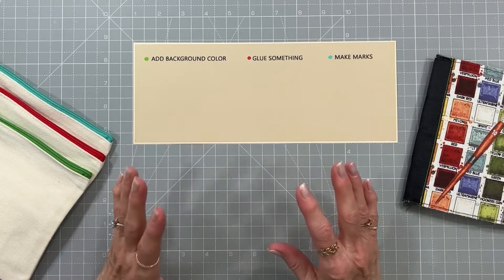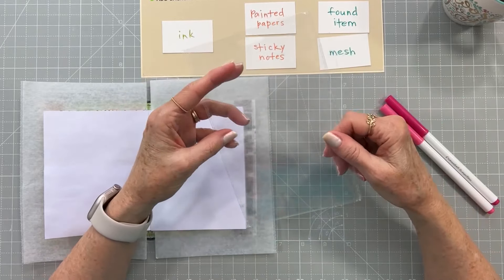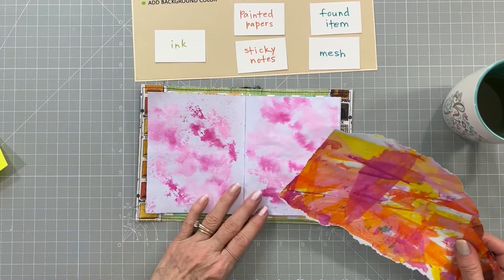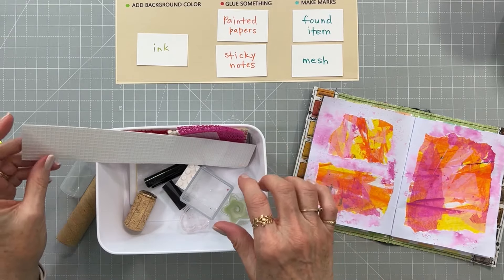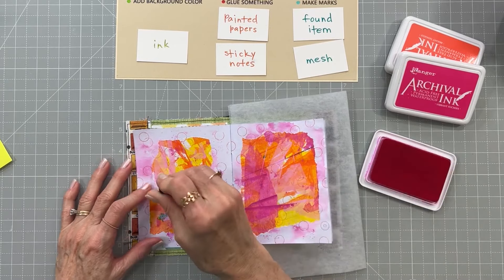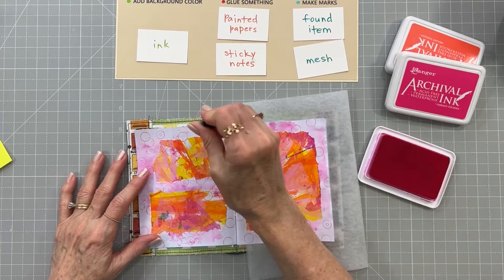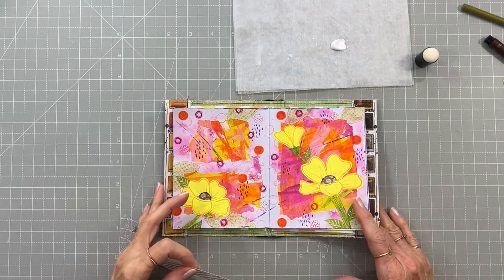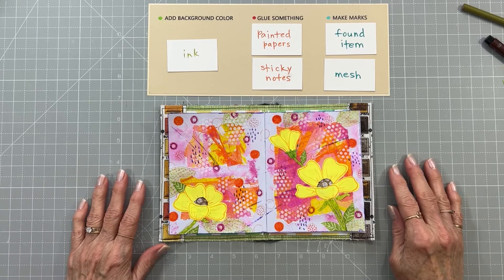MMM Layers of Fun - March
Mixed Media Morsels for 2024 will consist of creating a page spread in a small journal each month, adding lots of fun mixed media layers on each page. I hope you will play along with me!

I have only a few Journal Kits left in my Etsy shop - get yours before they're gone!

*PRODUCTS I USE AND RECOMMEND

Random Remains REVIVED! Facebook Group